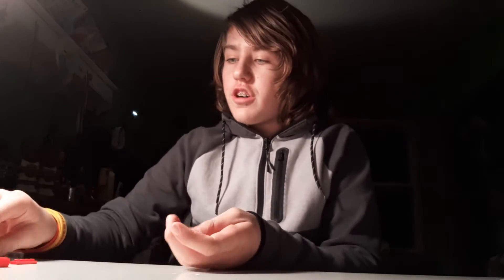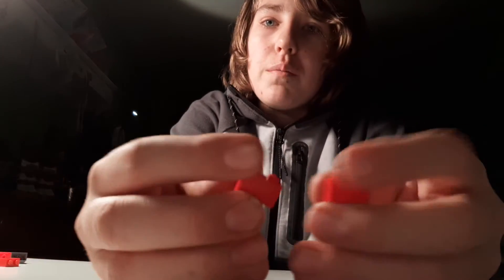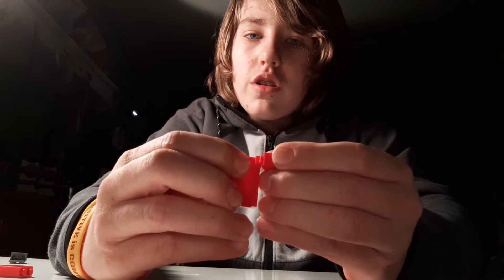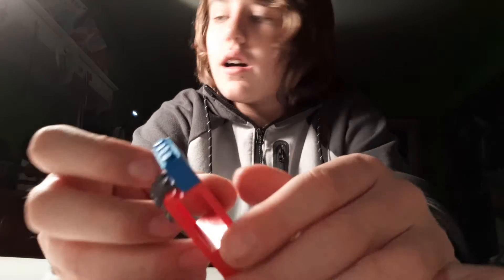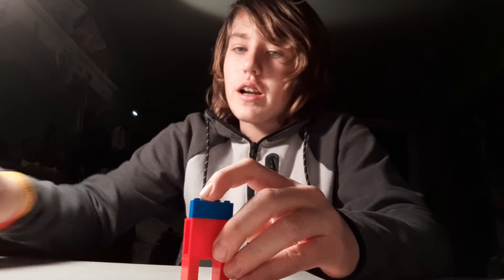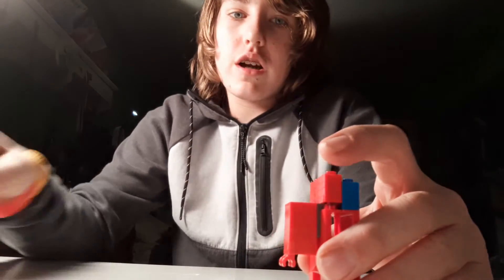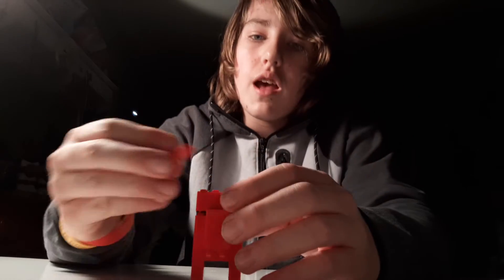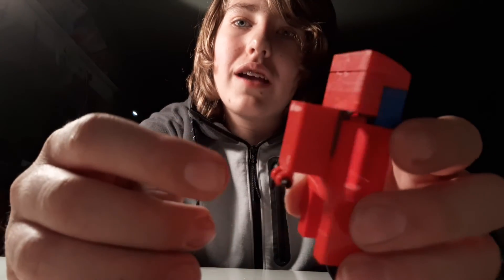How to build a lego amoung us character!!!( very simple )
Less than 25 peices!!!